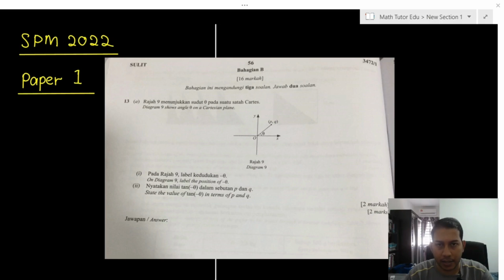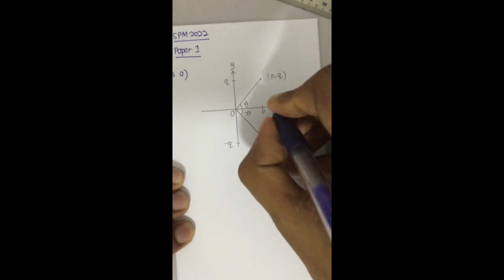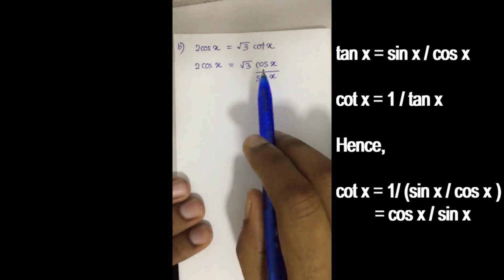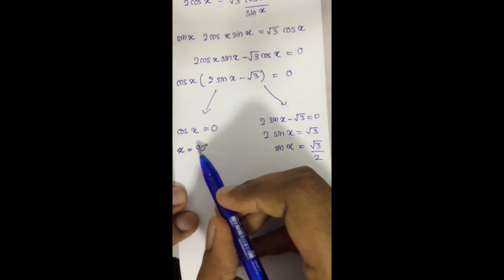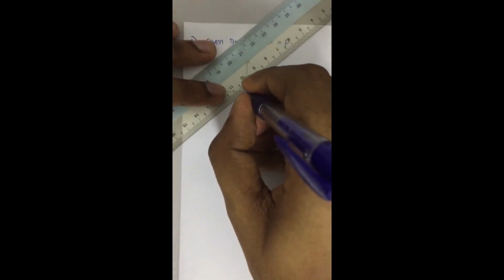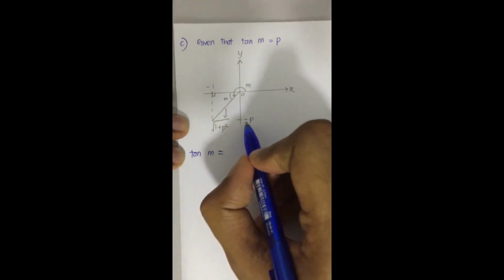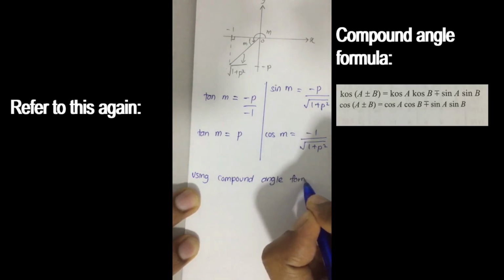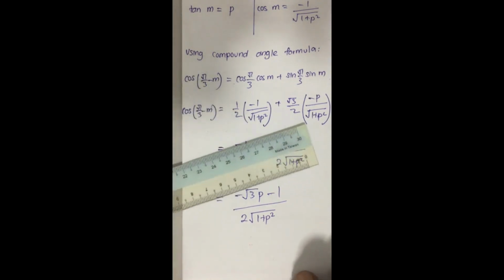SPM 2022 Add Maths Paper 1 Question 13 | Trigonometric Functions | Q13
Video of add maths SPM 2022 past year paper 1 question 13 (q13) where it involves trigonometric functions concept from Math Tutor Edu. Any doubts or feedback feel free to put down in the comment section below.

0:00 Add Maths SPM 2022 Paper 1 Q13  (Question a)
0:24 Add Maths SPM 2022 Paper 1 Q13  (Question b)
0:41 Add Maths SPM 2022 Paper 1 Q13  (Question c)
1:11 Add Maths SPM 2022 Paper 1 Q13  (Solution a i)
3:08 Add Maths SPM 2022 Paper 1 Q13  (Solution a ii)
4:58 Add Maths SPM 2022 Paper 1 Q13  (Solution b)
11:31 Add Maths SPM 2022 Paper 1 Q13  (Solution c)